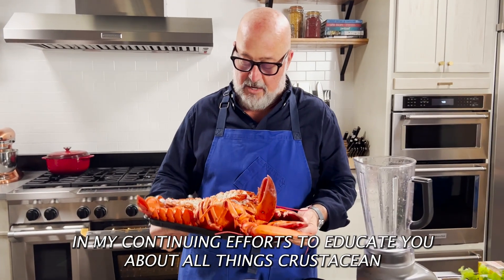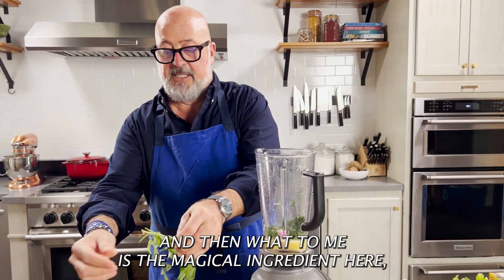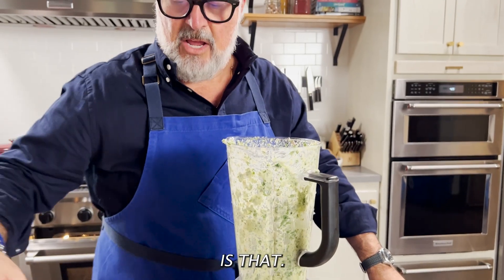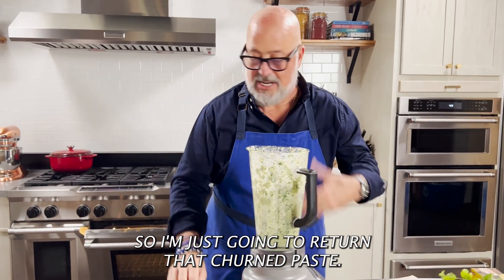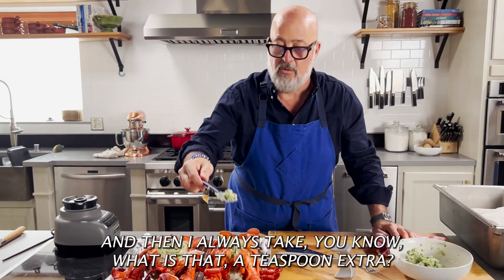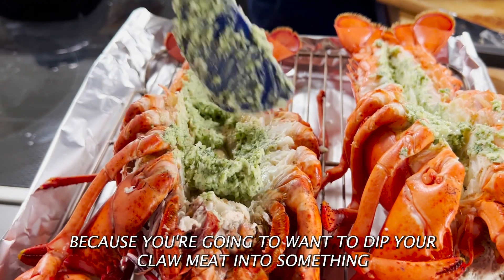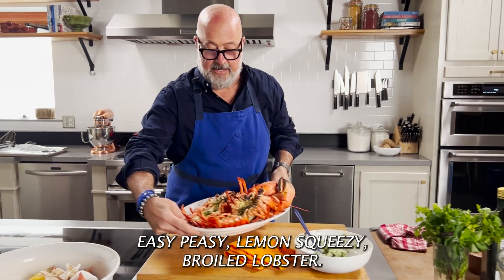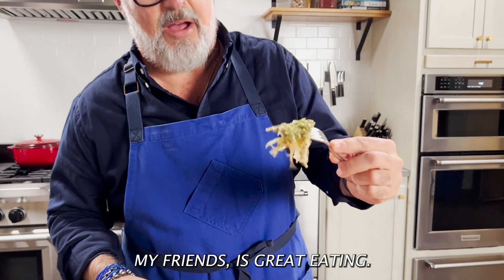Recipe: Andrew Zimmern's Broiled Lobster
The lemon, the garlic, the butter: This dish is just ridiculously good and so, so simple.

You'll get new recipes every week, plus travel guides, the opportunity to take part in exclusive Q&As with Andrew, and much more (and take 25% off a year's worth of newsletters):